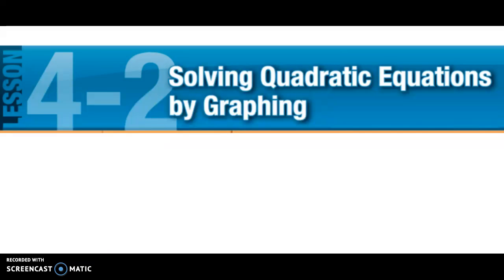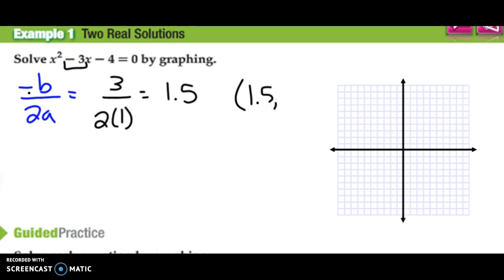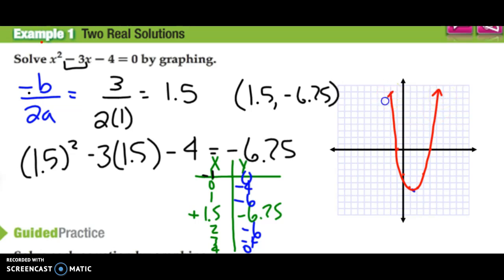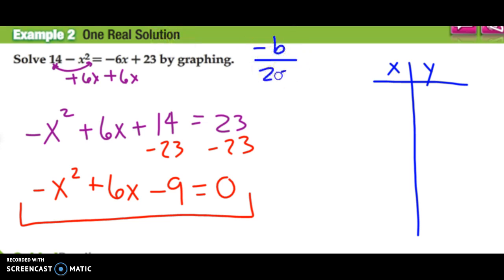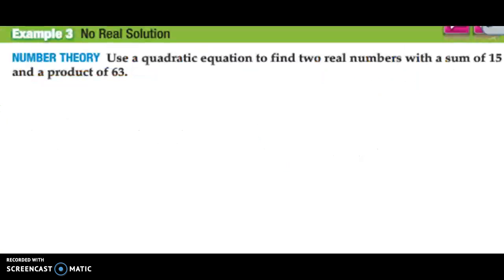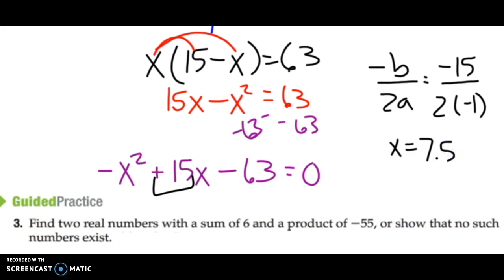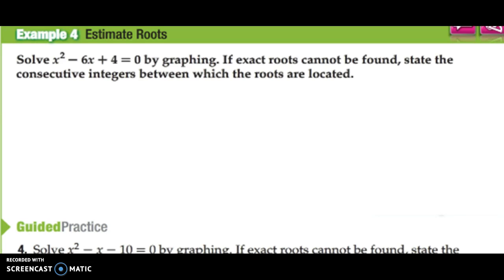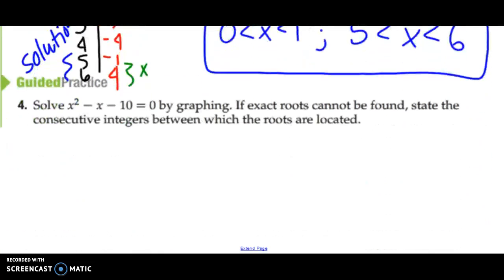Algebra 2: Section 4.2